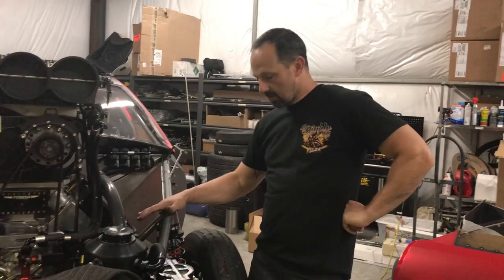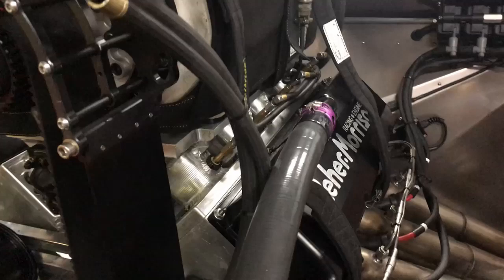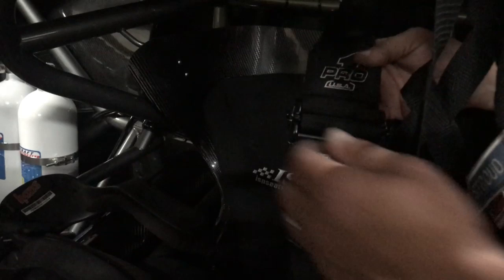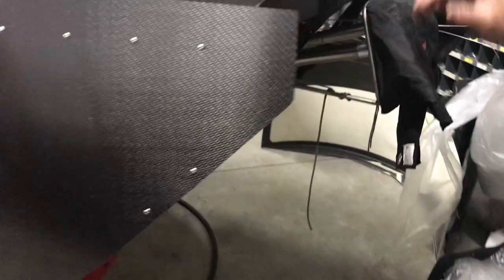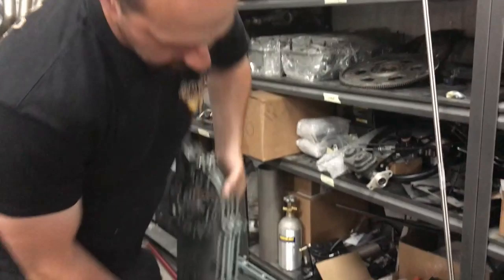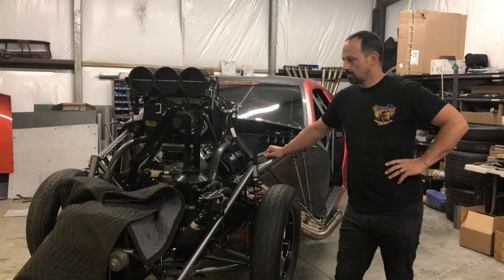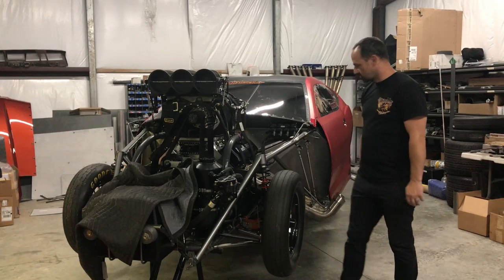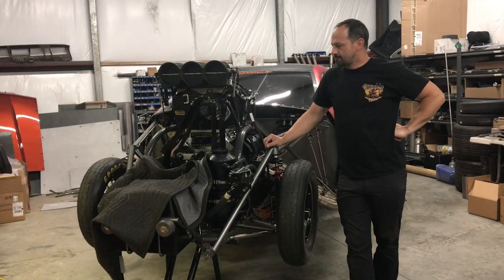Breaking Down El Diablo 2.0 with David Reese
David Reese brakes down this record braking small block Radial Vs. The World "El Diablo 2.0" Camaro.

FACEBOOK: REESE BROTHERS RACE CARS